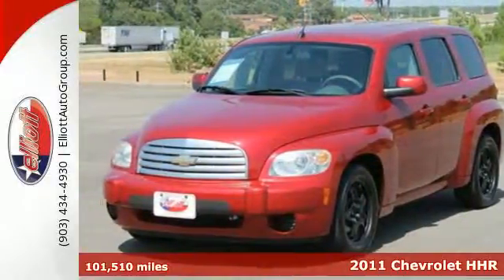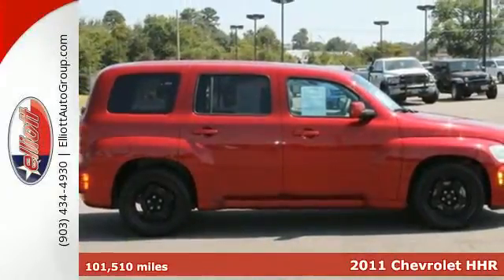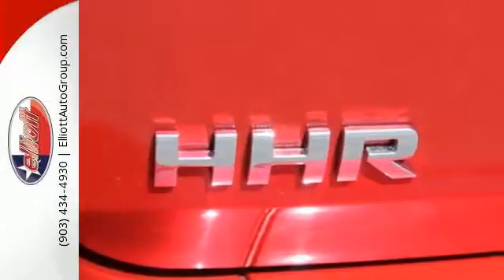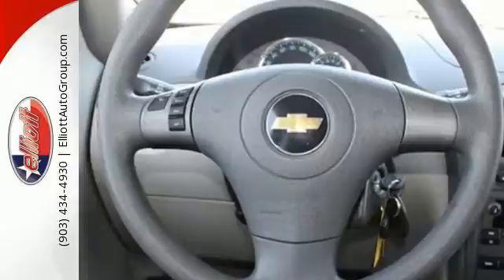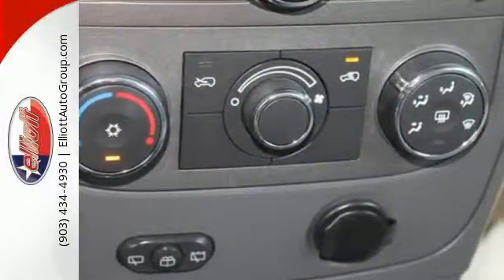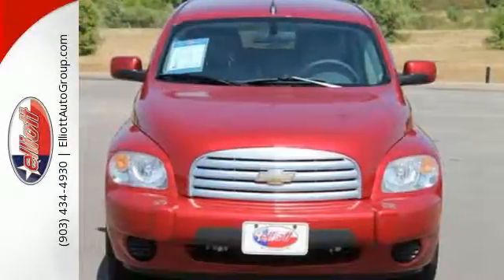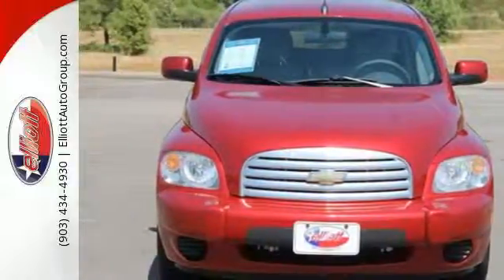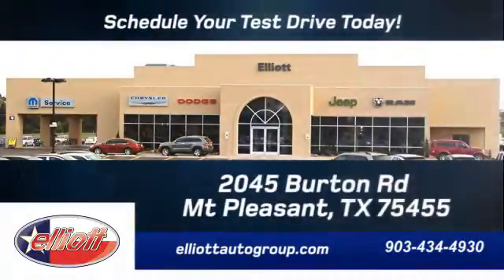2011 Chevrolet HHR Mt Pleasant TX Greenville, TX C8514B - SOLD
Year: 2011
Make: Chevrolet
Model: HHR
Trim: LT
Engine: 2.2L 4 cyls
Transmission: Manual 5-Speed
Mileage: 101510
Stock #: C8514B
VIN: 3GNBABFWXBS561872
If you want an amazing deal on an amazing SUV that will carry all the people you care about then take a look at this family-hauling 2011 Chevrolet HHR. This HHR's engine never skips a beat. It's nice being able to slip that key into the ignition and not having to cross your fingers every time. It scored the top rating in the IIHS frontal offset test. This HHR is nicely equipped with features such as Electronic Stability Control MP3 decoder Remote keyless entry Security system and XM Radio. AutocheckA® vehicle history report We also have a great selection of new vehicles available too Excellent financing and extended warranties available Call Email or just come on in to test drive today! We are conveniently located on I-30 just west of the Titus Regional Medical Center on the frontage road ELLIOTT AUTO GROUP~WHERE THE ADVERTISED PRICE IS THE ACTUAL PRICE

Address:
2045 Burton Rd.